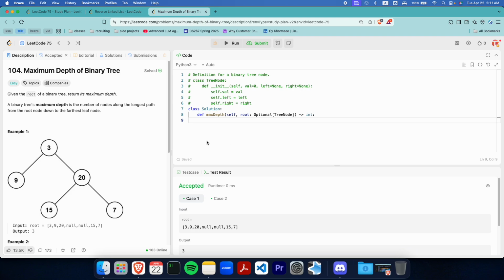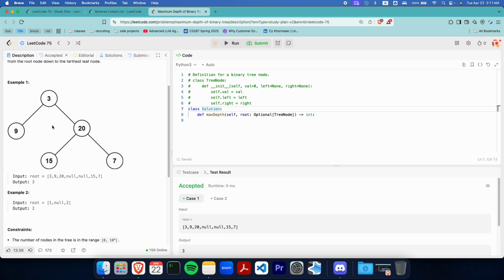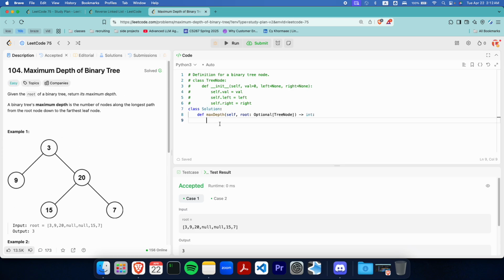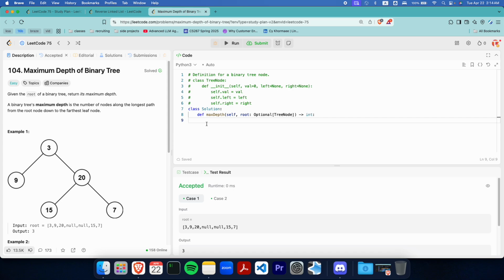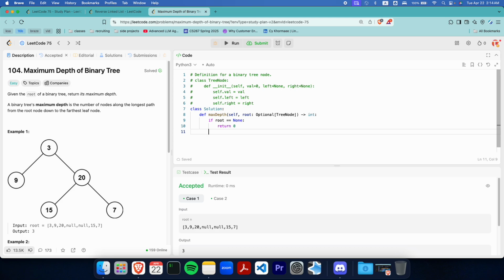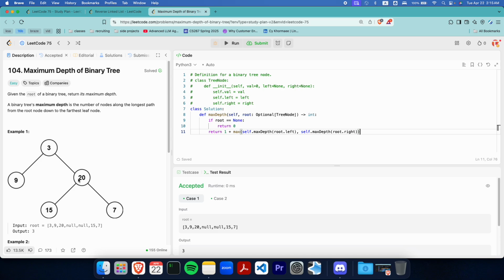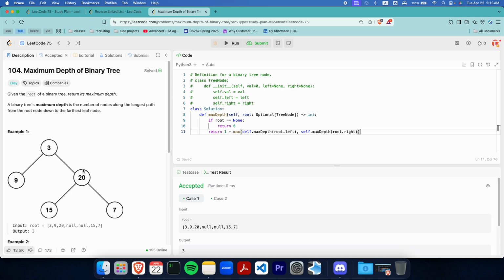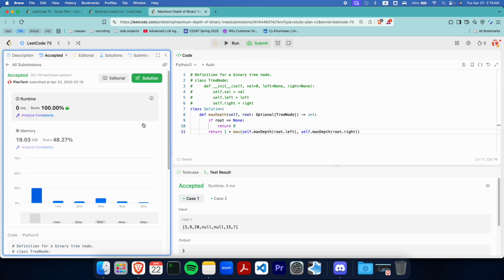Leetcode 75 | Day 12 | Maximum Depth of Binary Tree